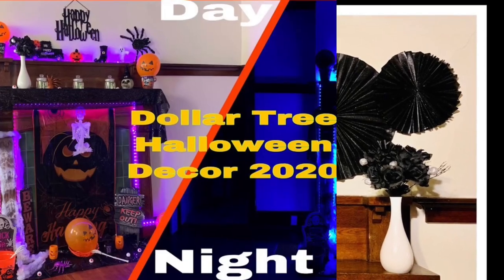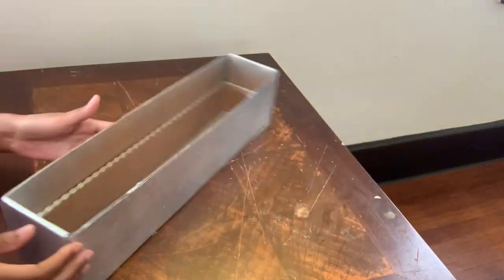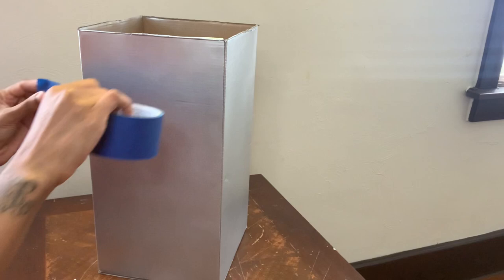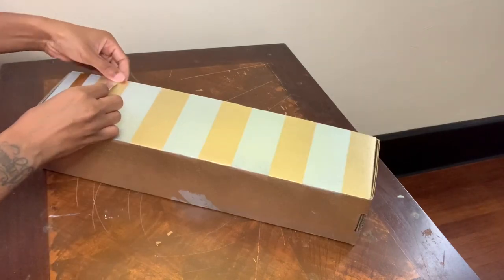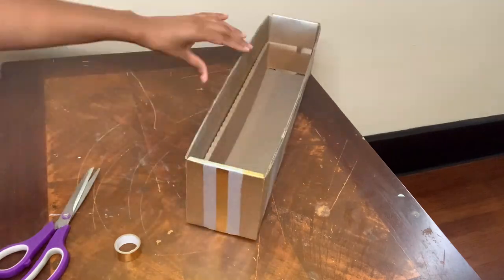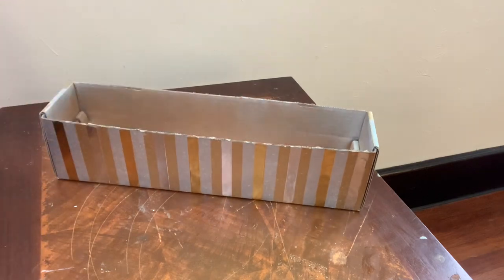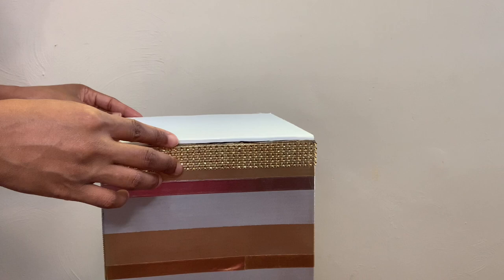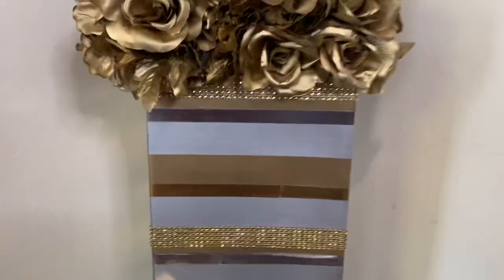Modern Vase Looks Created With Boxes || DIY Flower Boxes || DIY Home Decor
I made these Modern Vase Looks Created With Boxes. These Gold and Silver flower boxes/vases were very easy to make and created on a budget. These modern vases brings a luxurious look to my Home Decor.

✨Items used:

Recycled Boxes

Gold & Silver Spray Paint (Home Depot)

Washi Tape, Blue Painters Tape, Hot Glue Gun/Glue Sticks…(Dollar General)

Gold Bling Wrap, Flowers, Floral Foams…(Dollar Tree)